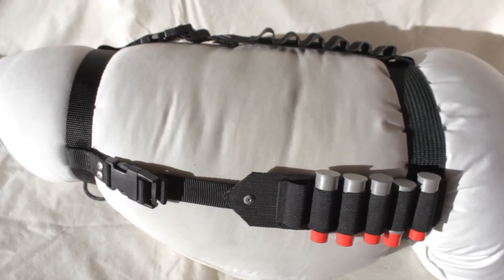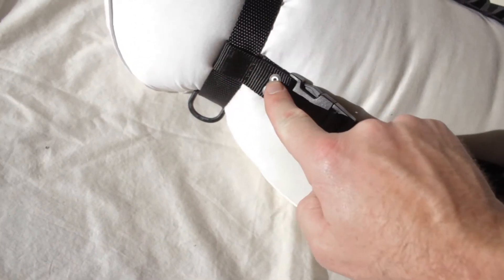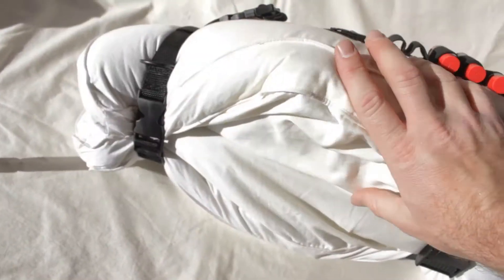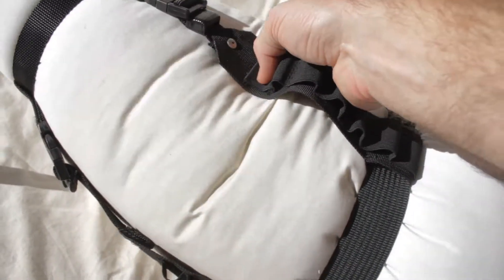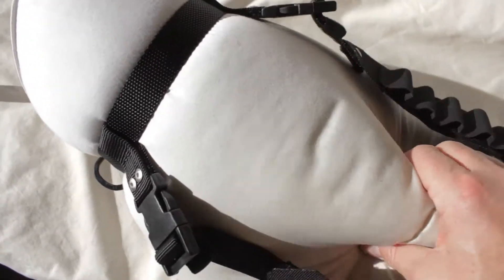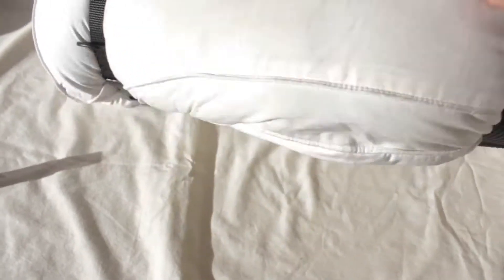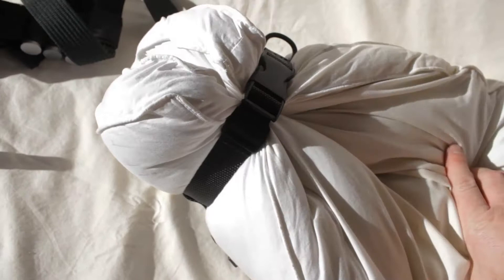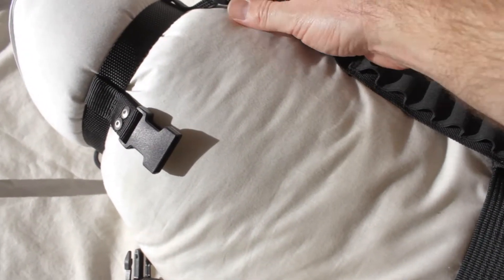USCM "Ripley" Grenade Harness - K9 dog costume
USCM "Ripley" Grenade Harness
K9  - dog costume

USCM "Ripley" Grenade Harness sets are available from Aaron Horocks
USCM Grenades available from Spat Cave Studios